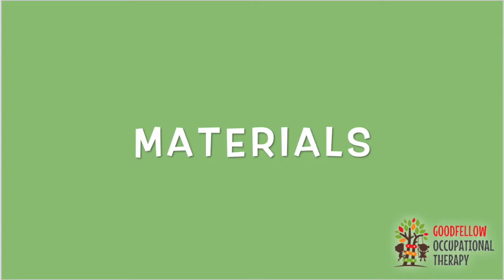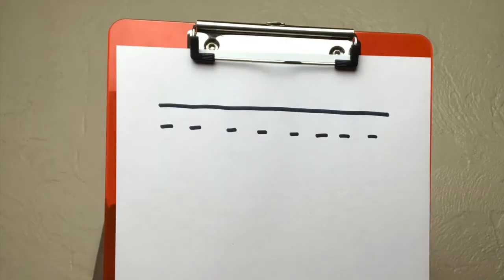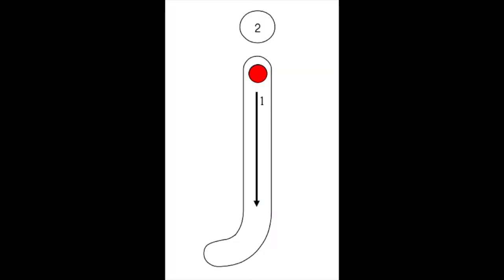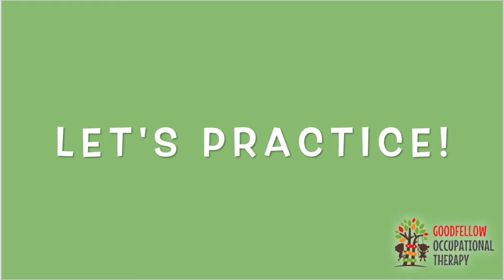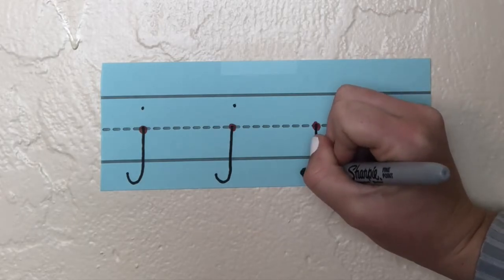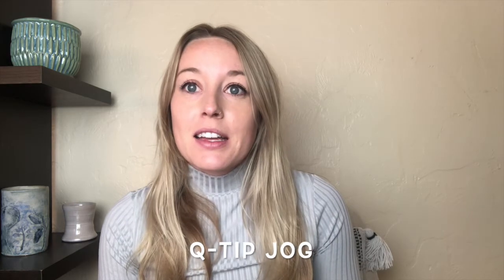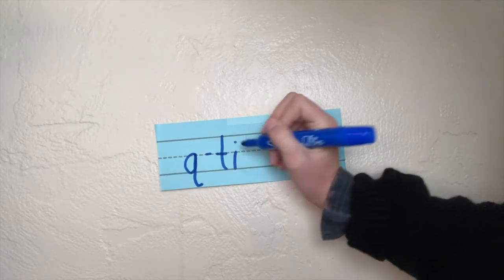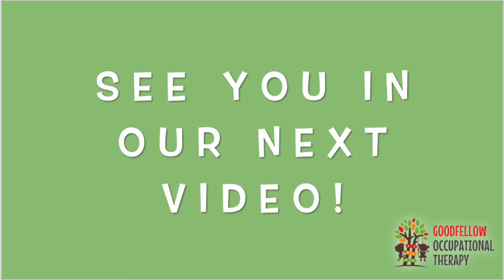Letter j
How do we form lowercase letter j? Let's find out!

You will need something to write with and on--ideally lined handwriting paper! Have a helper draw starting dots/corners before beginning. Also, if you’re having trouble staying in the lines or are writing too big, you might ask your helper to draw little boxes for you to stay in while you practice your letters!

Lastly, we recommend learning this letter as part of the group: j/g/q/p
Check out the other letters if you haven't already--in order is best! For extra review, go watch another of our videos

(Song with kids dancing along)

*Formation instructions inspired by Handwriting Without Tears

*Music is non-copyrighted